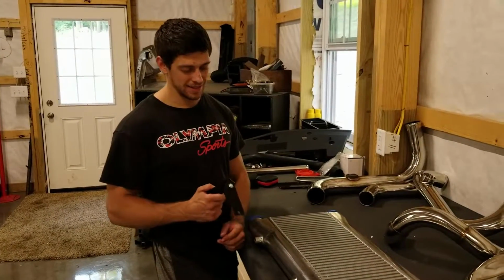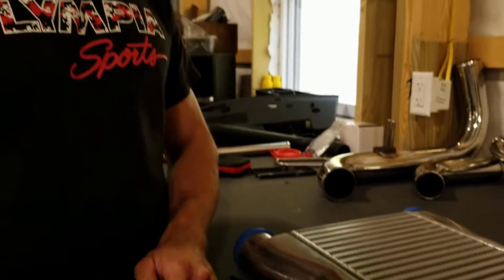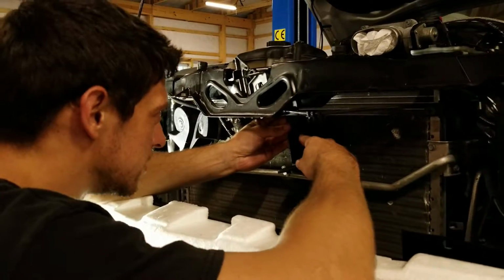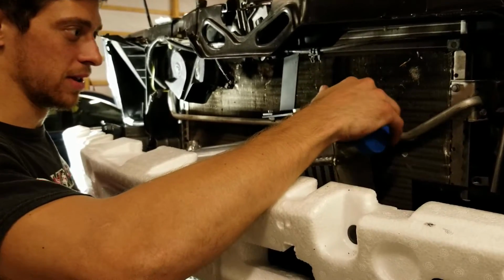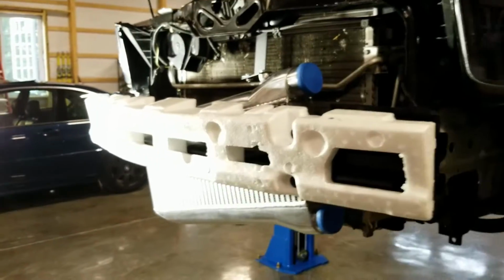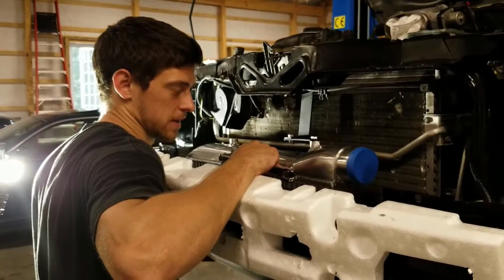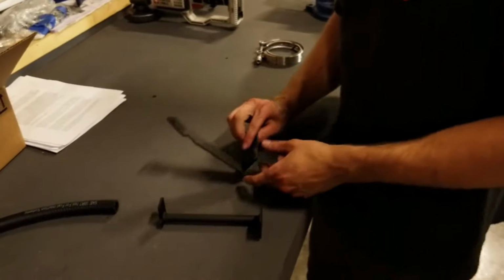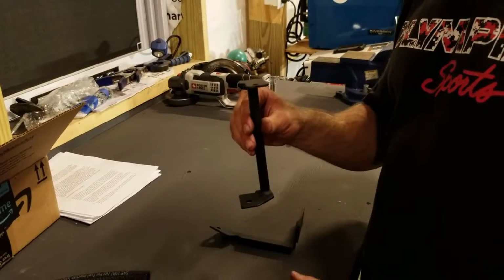Turbo Mustang Part 11 - Cold Side and Intercooler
In this episode I install cold side tubing and mount the intercooler! This is the eleventh part in the Turbo Mustang Series. We are documenting every step of the process to take the Mustang from N/A to Turbo!

This channel is a work in progress; all comments, suggestions, and criticisms are welcome!